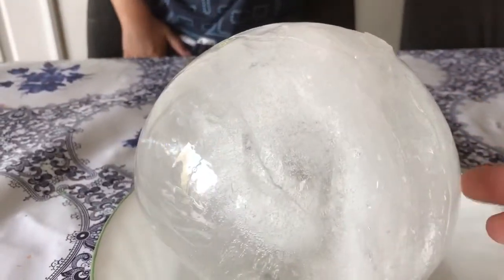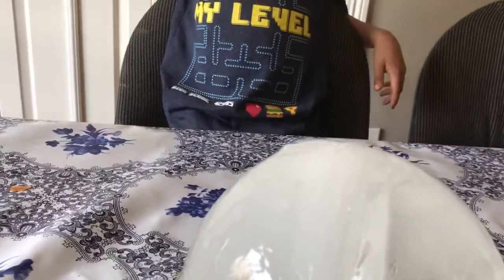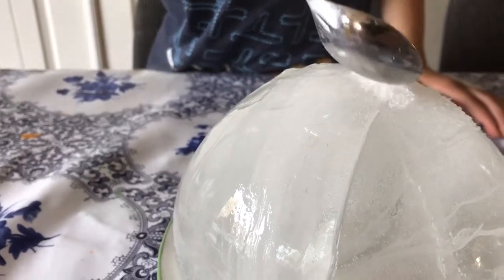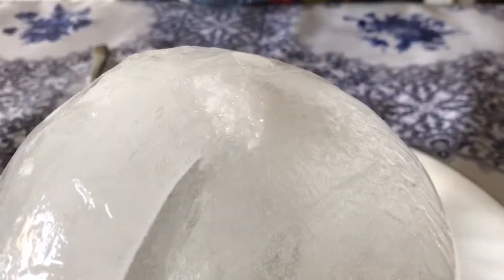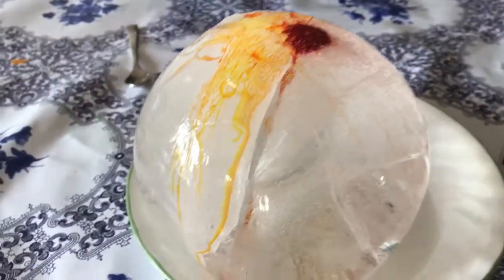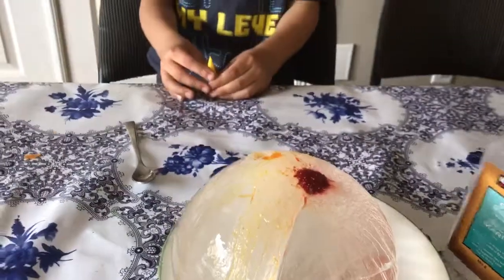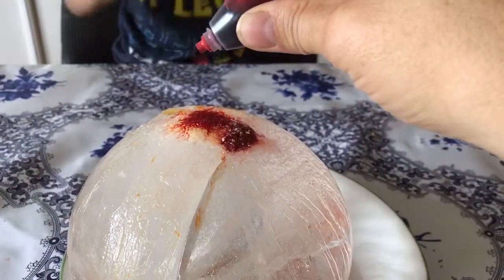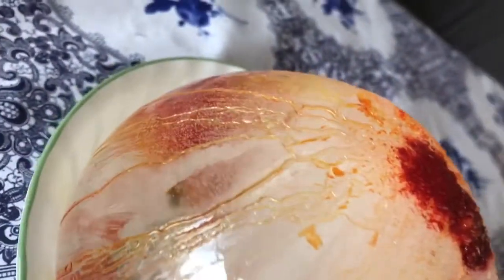salt reacting to ice